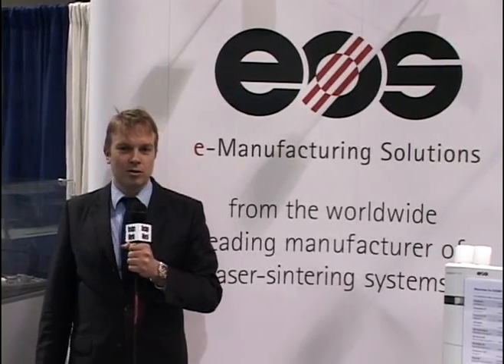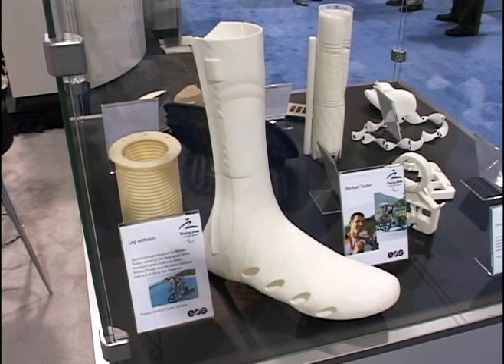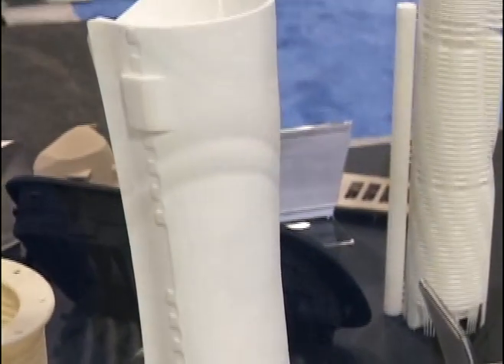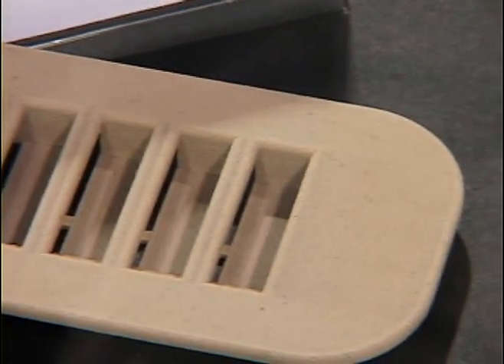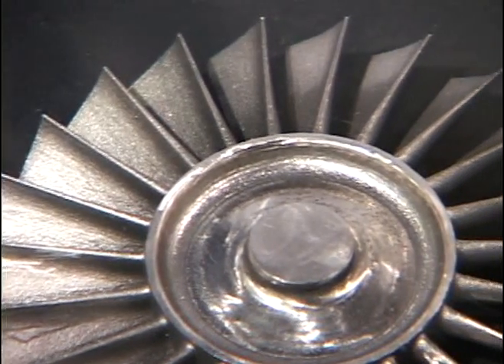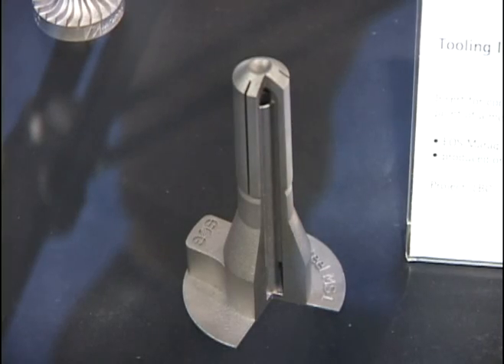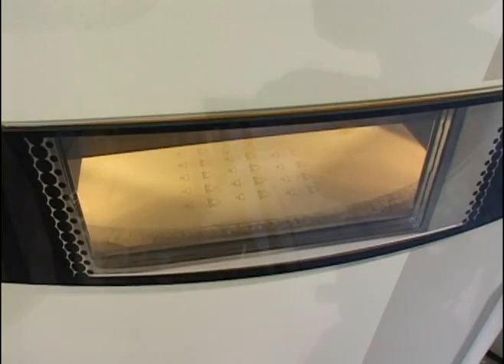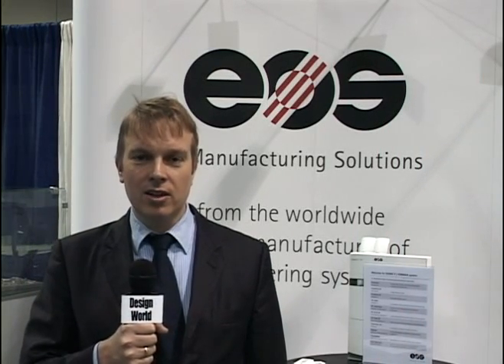EOS at MD & M West 2009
EOS, founded in 1989, is the world-wide market leader in laser-sintering systems and materials. Today, the name EOS is synonymous with e-Manufacturing  the fast, flexible and cost-effective production of products, patterns or tools - derived from electronic data.